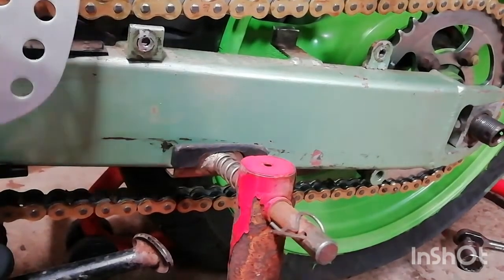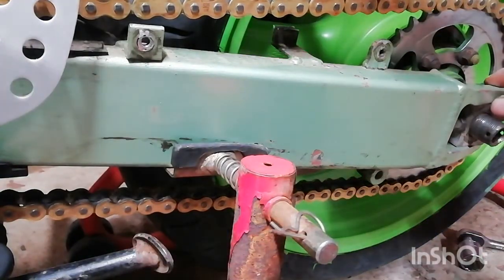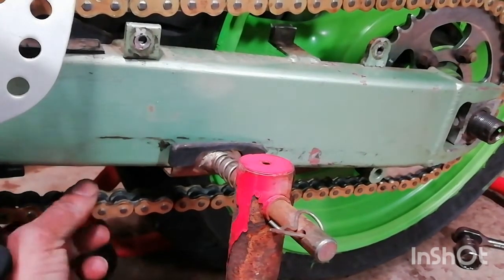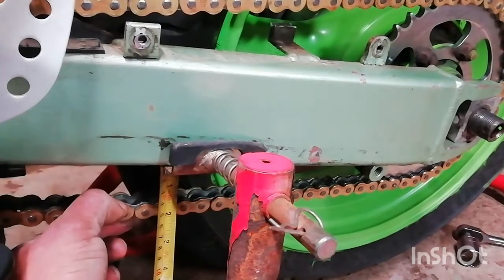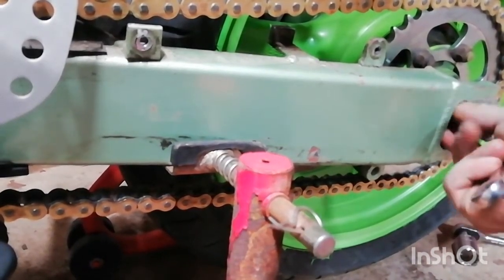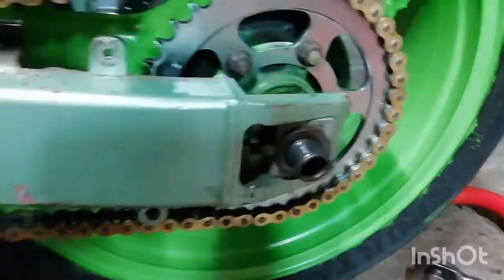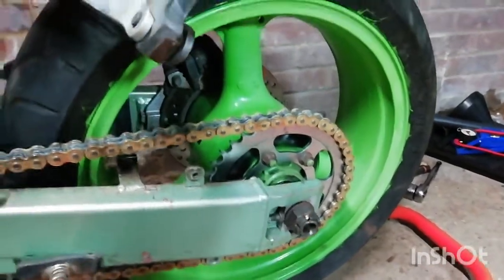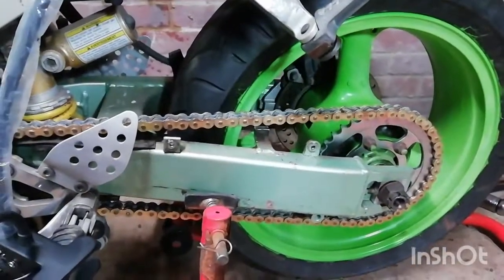How to tension your chain | Track Nut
Maintaining your motor bike chain is a fundamental element of motorbike maintenance, just as important and filters and levels.